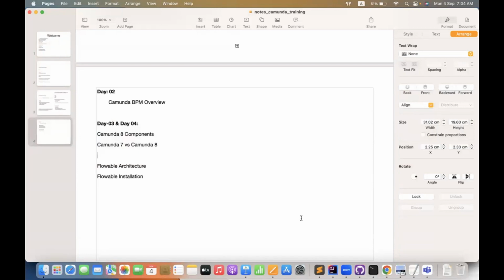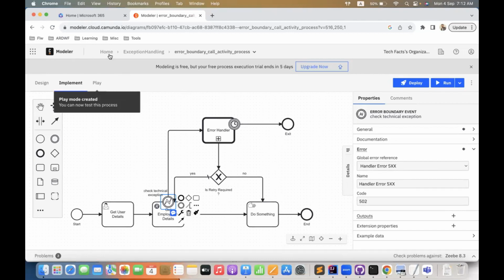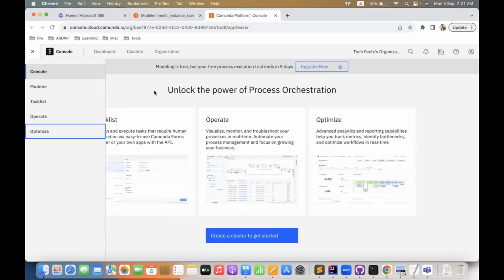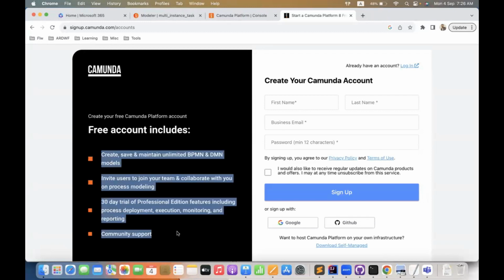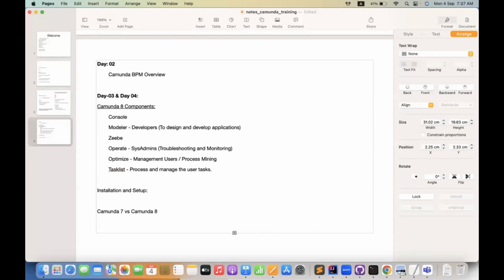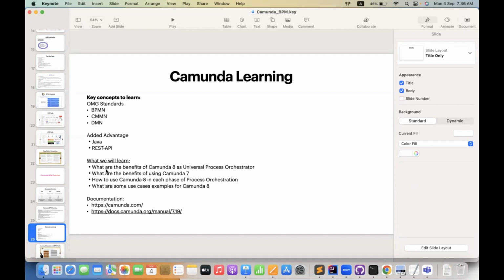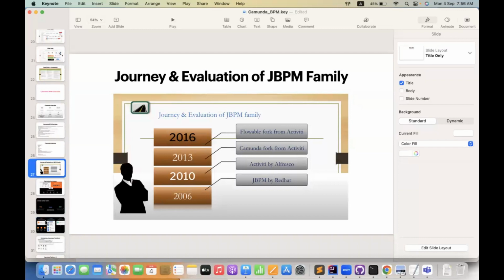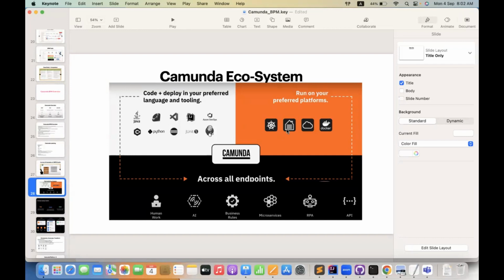Camunda Demo 03 | Camunda 8 Platform Architecture & Components | Camunda Tutorial for Beginners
Hello All! In this video, we have discussed about Camunda Demo 03 | Camunda 8 Platform Architecture & Components | Camunda Tutorial for Beginners

Regards,
Harsha Trainings,
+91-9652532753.